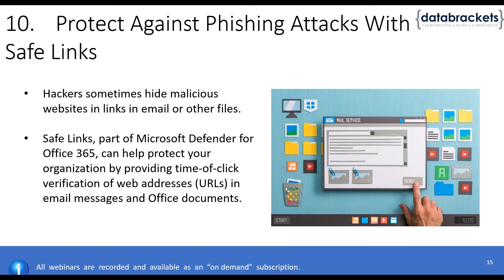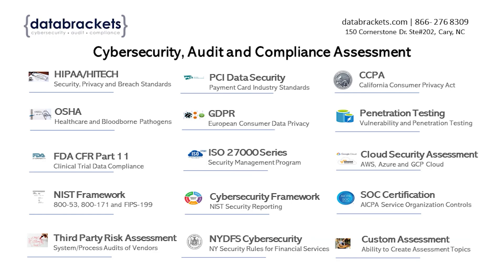What is Office 365 safelink?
databrackets' certified security consultants can help you in developing and implementing practices to secure data and comply with regulations.